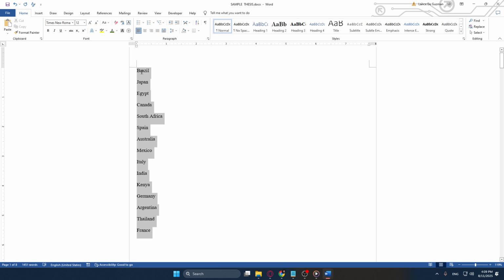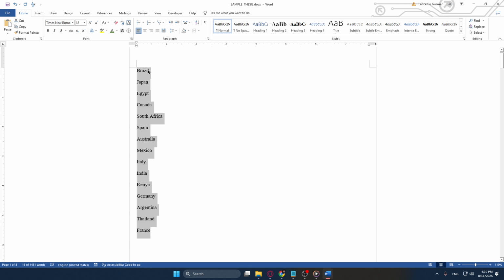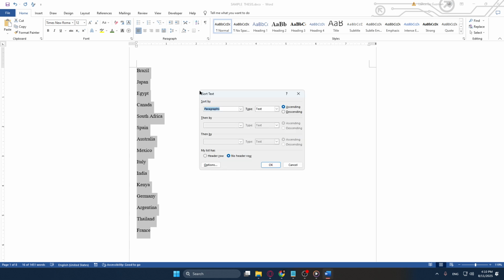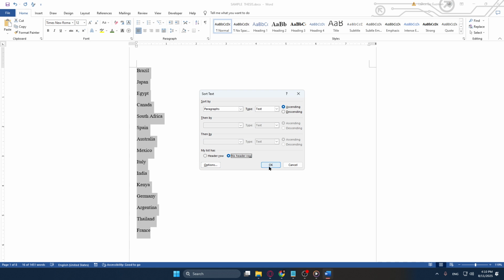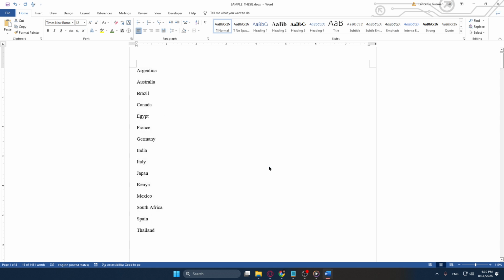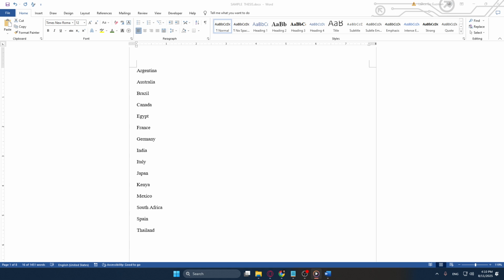How To Arrange Names Alphabetically In Microsoft Word [2026 Guide]